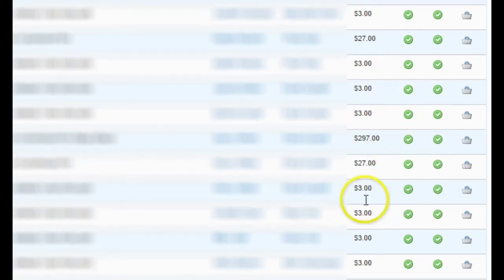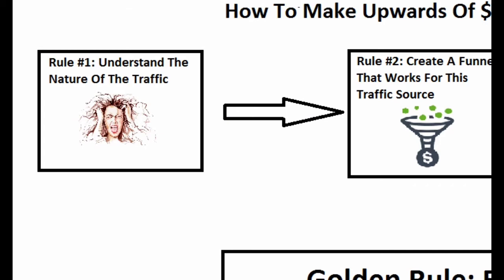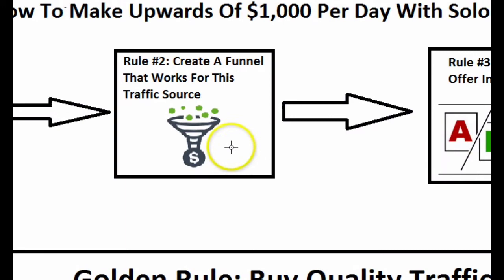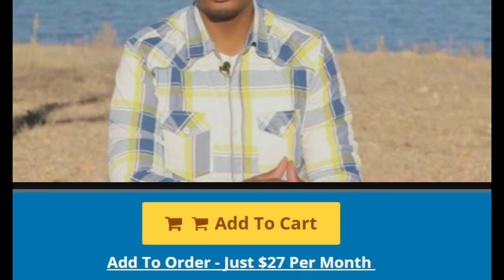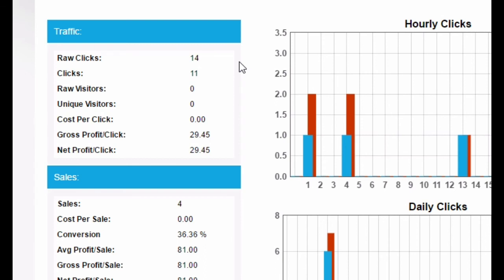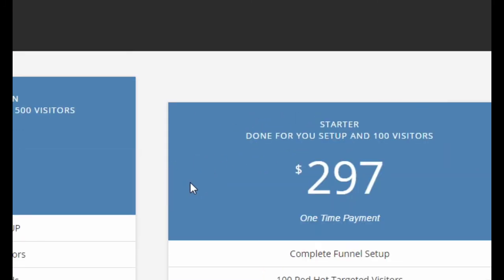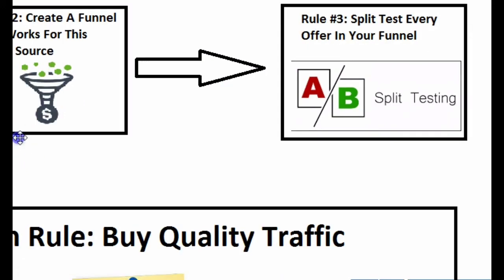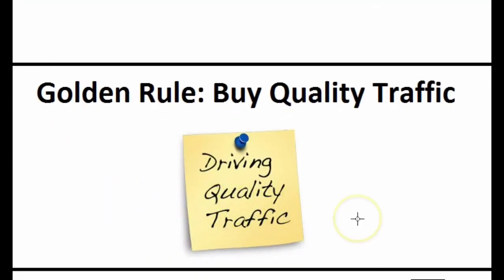How To Make $1000 Per Day Online With Solo Ads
📈 How To Create Your Own 6 Figure Social Media Marketing Agency

ABOUT Jeff Baxter

My name is Jeff Baxter and I not only teach people how to make money online but I teach them how to make money online fast. I quickly grew from a boring 9-5 warehouse worker to creating multiple 7 figure online businesses.

My content has been viewed more than 2B+ times across social media primarily for my expertise in advertising and marketing. I am the creator of Agency Master Academy where I teach step by step how to start your own 6 figure social media marketing agency.

IG is @coachjeffbaxter where I share my lifestyle, family and educate you on how to make money online.

I've been recognized as a global expert and educator in building wildly profitable online businesses.

On this channel, Jeff Baxter and his team will be helping you achieve your goals by showing you how to make money online with step-by-step tutorials of earning money from home. He will also be showing you the latest finance tips and how to earn money online with in-depth strategies and methods. Jeff Baxter is one of the top “make money online” educational channels on YouTube!